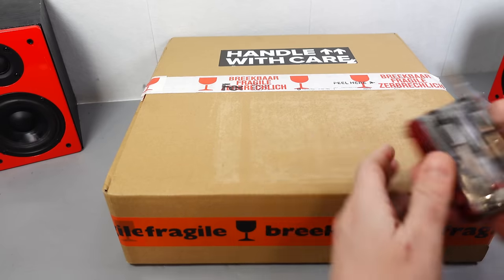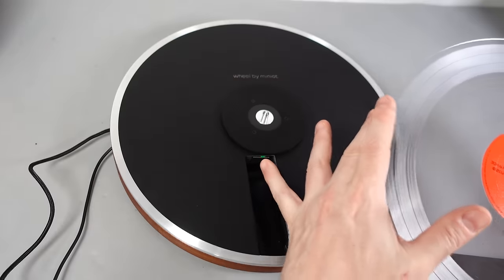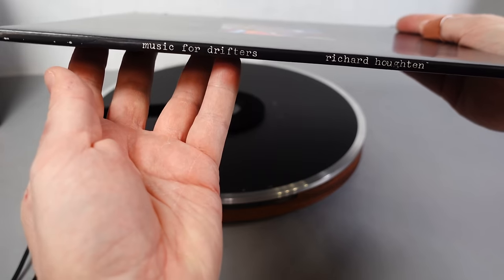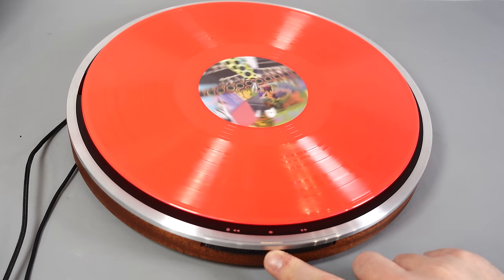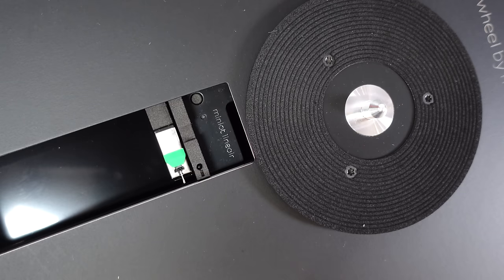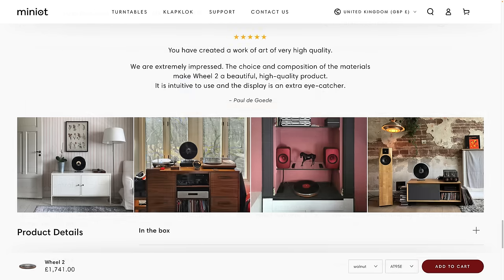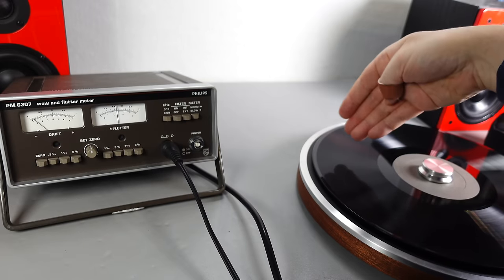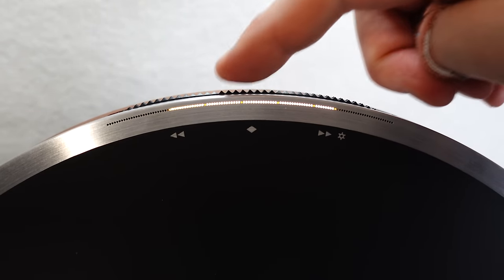My Miniot Wheel 2 finally arrived, but does it deliver on the promise?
The Wheel 2 is a highly sophisticated record player. In many ways it is a modern day reimagining of the compact linear tracking turntables Technics made in the 1980s. It includes features such as linear tracking, direct track access, auto speed Selection as well as speed and tracking compensation for off-centre and warped records. However it's definitely not for everyone...